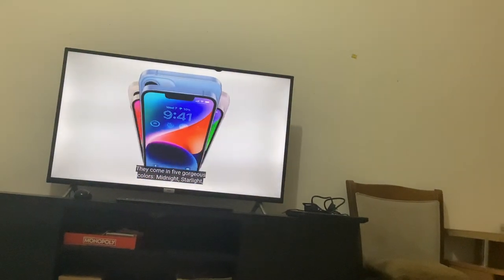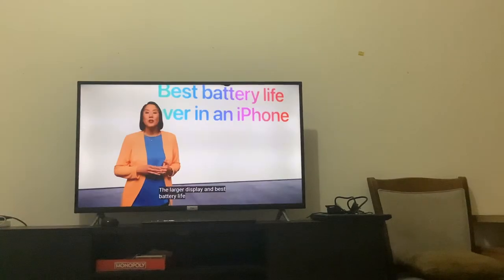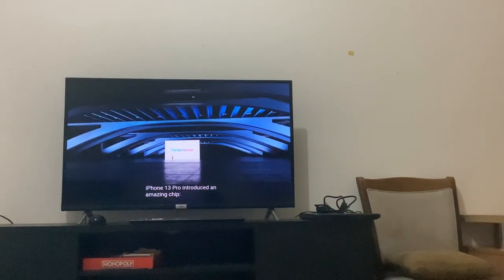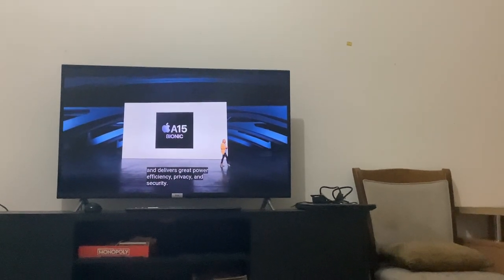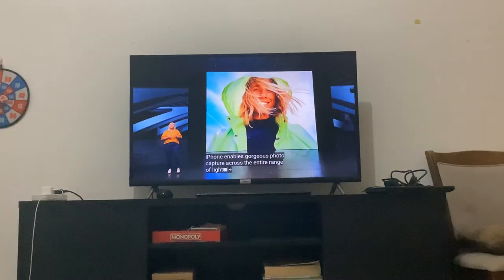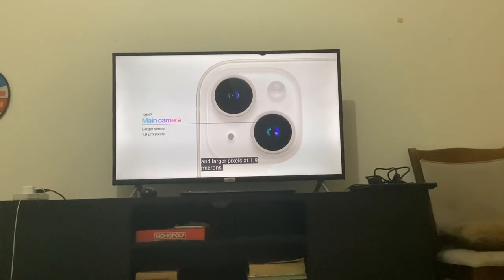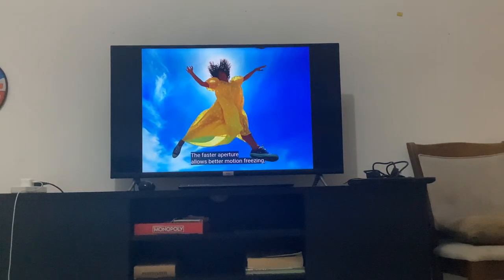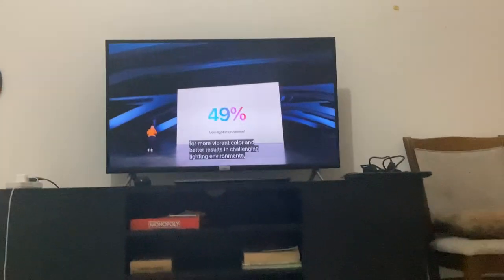iPhone comes in five colors.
I saw that iPhone 14 had five colors.